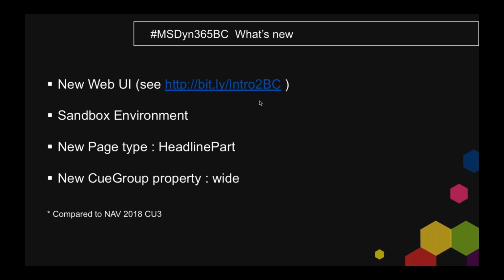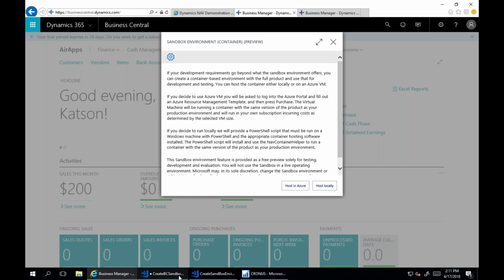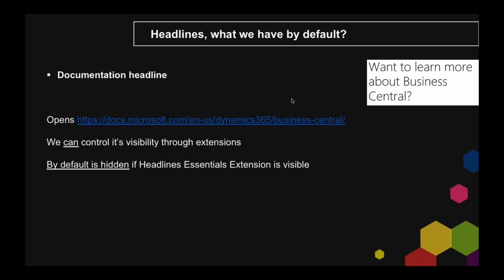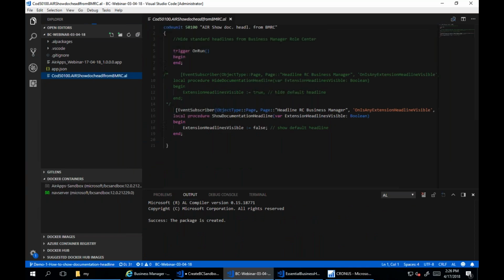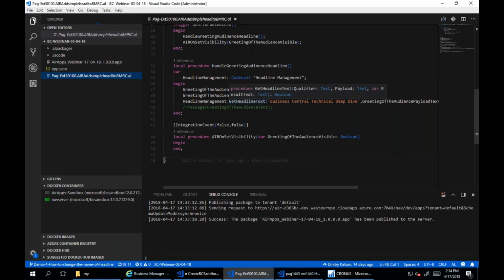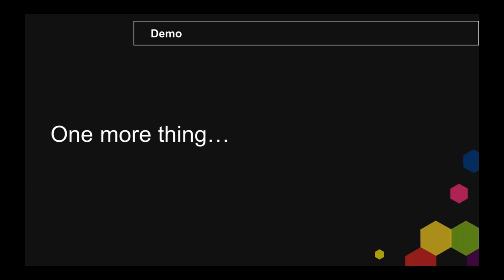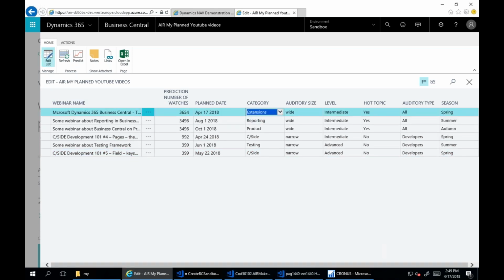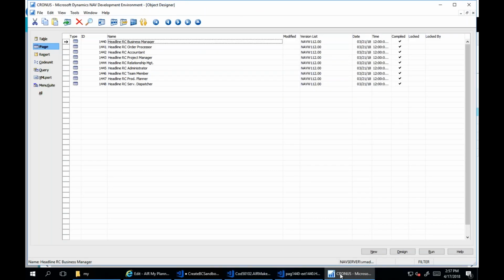Microsoft Dynamics 365 Business Central – Technical Deep Dive (April 17, 2018)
In this webinar Dmitry will deep dive into how to make customizations in Microsoft Dynamics 365 Business Central. He will show several options and demo’s to make tenant specific modifications.